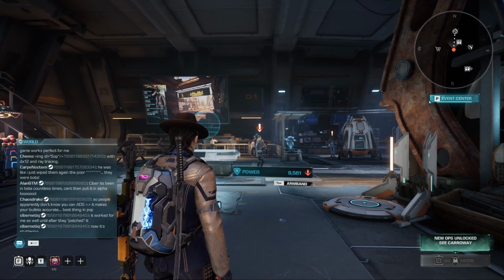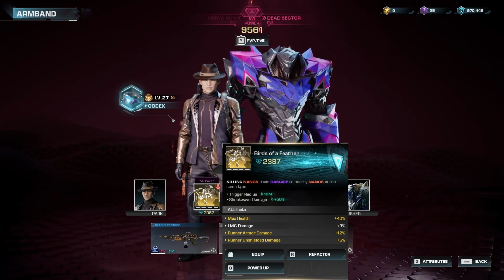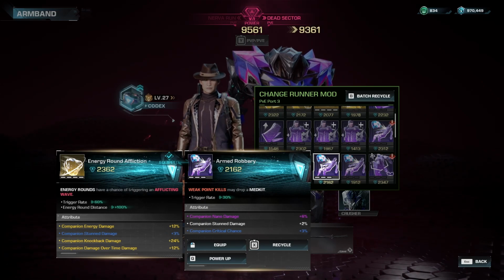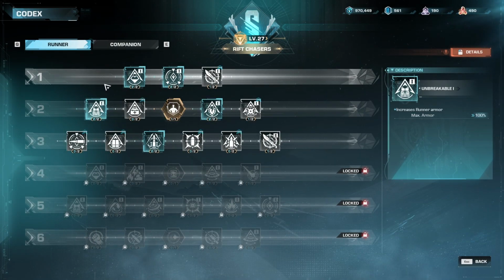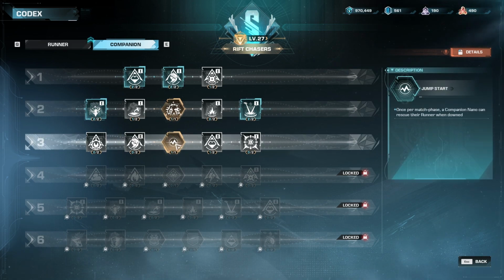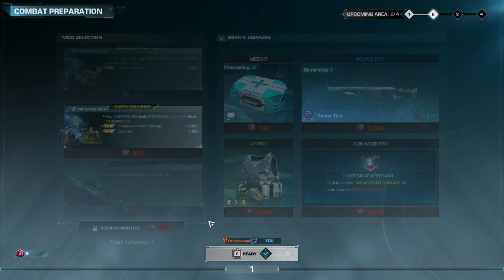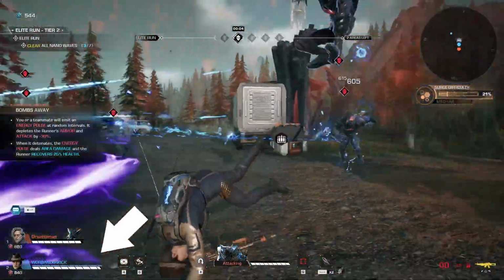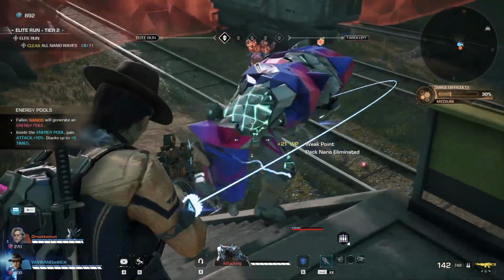*UPDATED* BEST LMG BUILD FOR ELITE RUNS! SYNCED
Come Check me out on my Kick aswell! I stream everyday!

Shout out to the Homie that helped me with the video go follow his Socials!